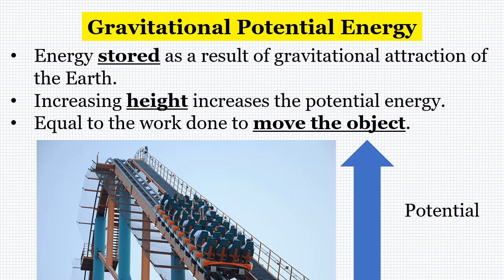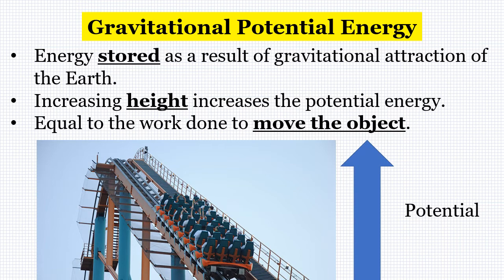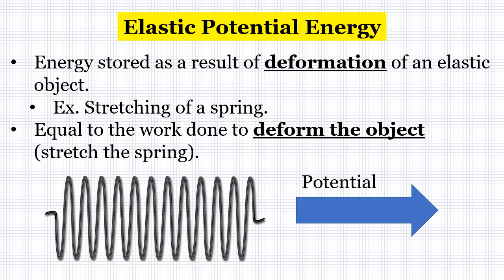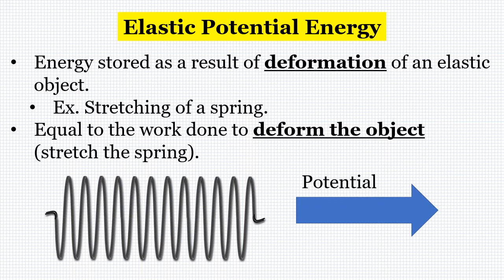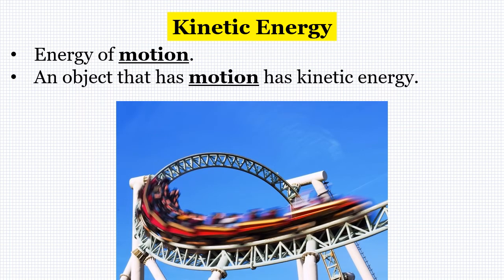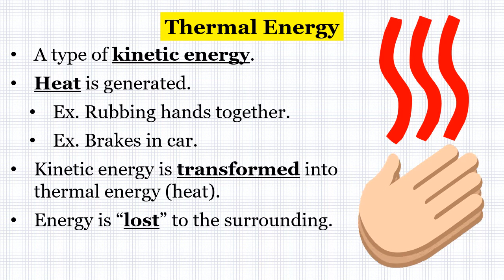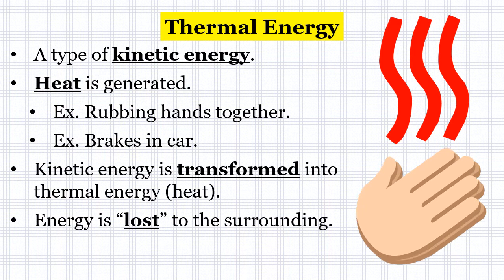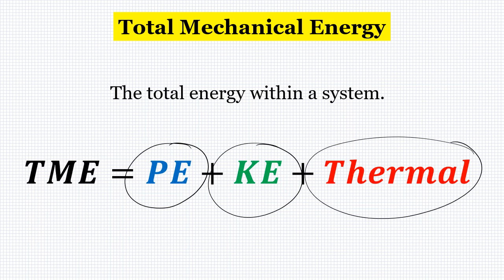Energy - Types of Energy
In this video, we discuss (conceptually) the different types of energy.